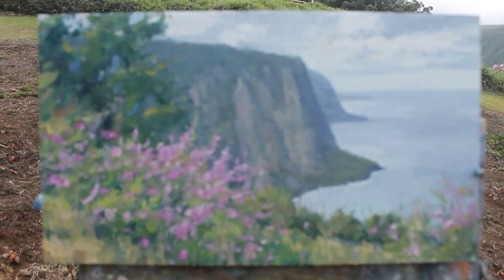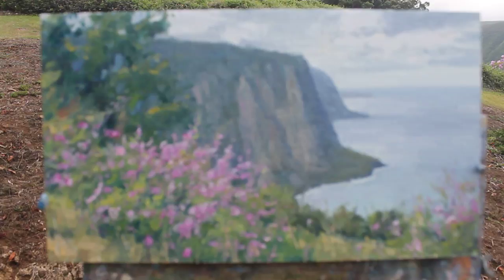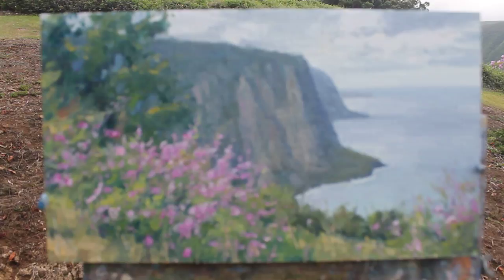Keith Bond 2017 WITWIPA Day 3 Video 3